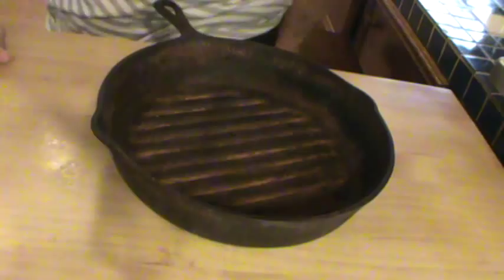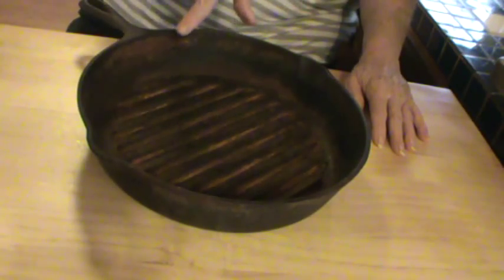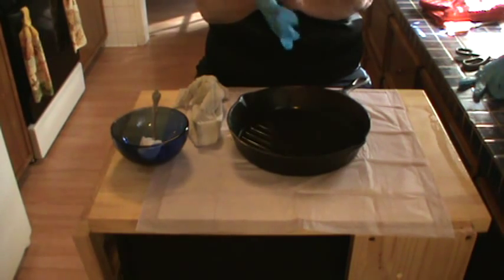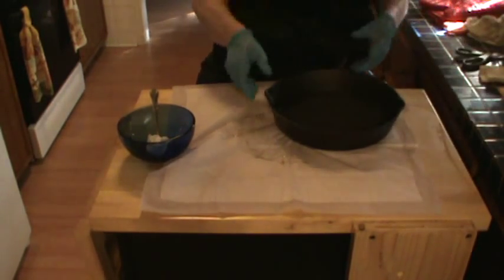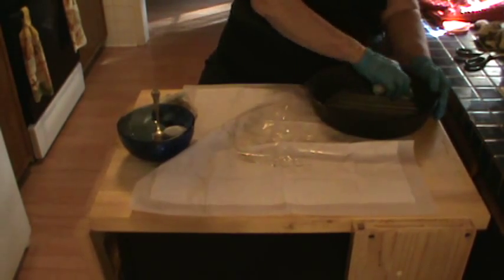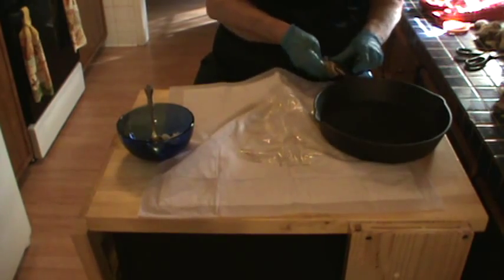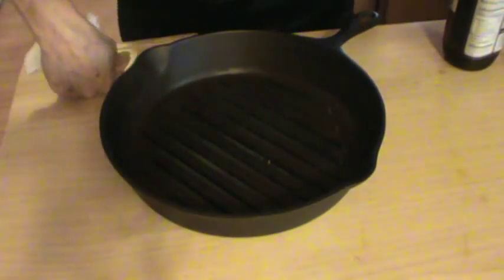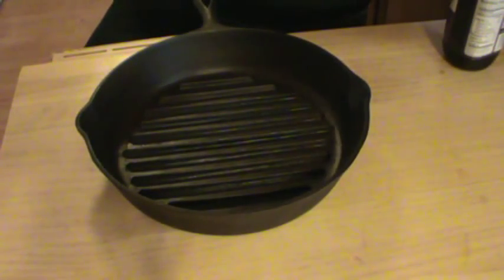Re-seasoning Old Cast Iron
For gardening, growing, chickens and other homesteading skills, join us on Debbie's Back Porch.